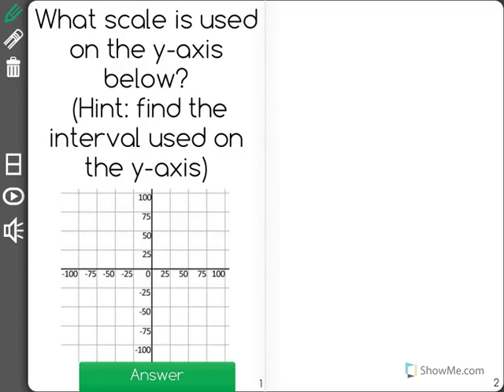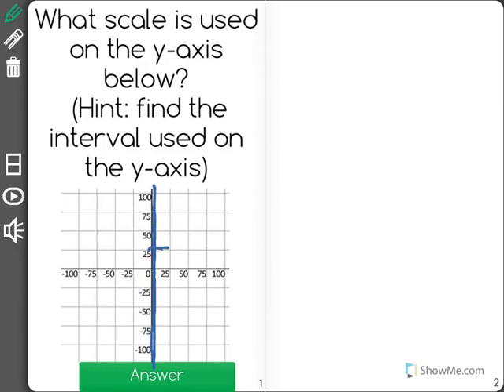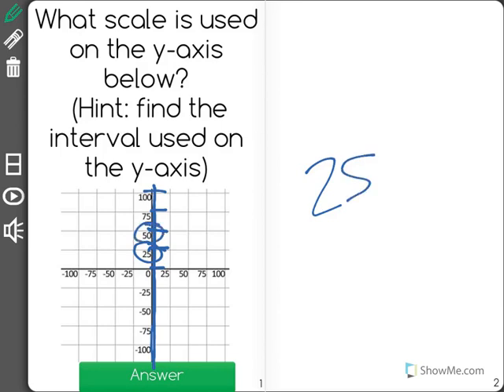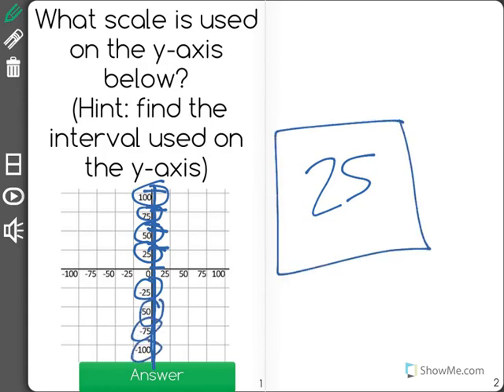[6.G.3-1.2] Polygons in Coordinate Plane - Common Core Standard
Students must identify the scale on an axis of a coordinate plane